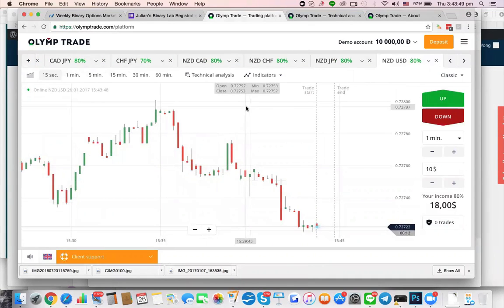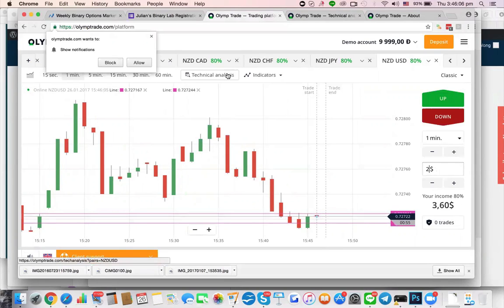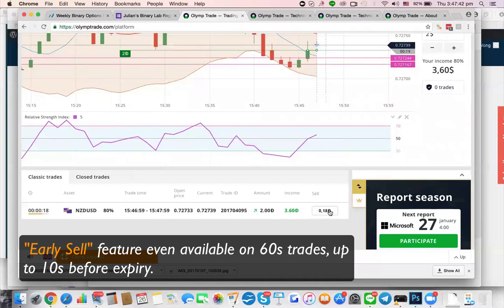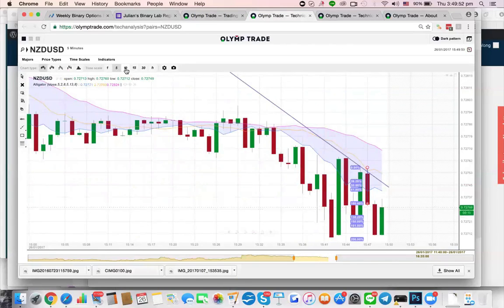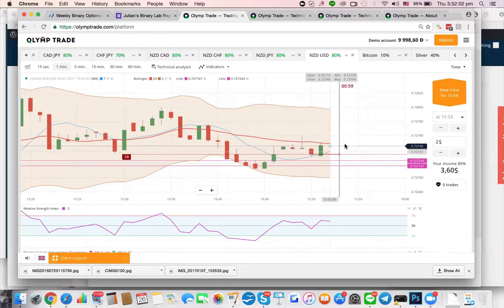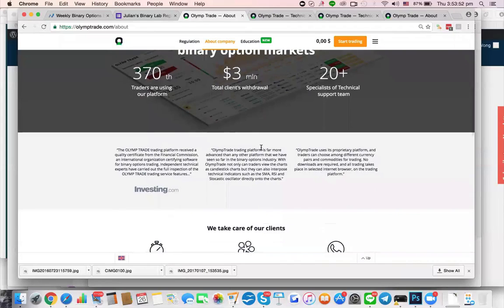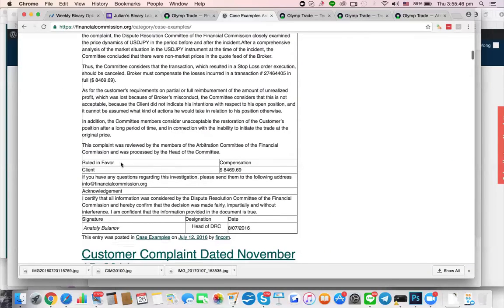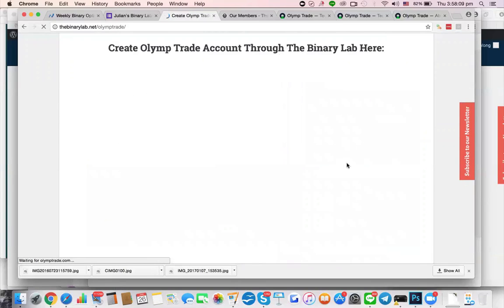Olymp Trade Broker Review and Platform Demonstration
Just as promised, a regulated Recommended Binary Broker
binary option broker that has wide web-based charting tool functionality, multiple tradable pairs, various expiry times, fast-execution and best part, trades starting from just $1. Check out this Olymp Trade Broker Review and Platform Demonstration I've done here to see what features are available.

This is definitely better than IQ Option because they let you switch between Classic Fixed Expiry and Count-down Timer trade expiry.

This is one of our latest regulated broker offerings to Recommended Binary Broker:
binary Lab members. Those opening your Olymp Trade broker accounts depositing $400 or more can also receive FREE access to Recommended Binary Broker
binary Lab daily webinars, trading tools, and our 24/7 global trader's mastermind community.

Good trading,

Julian Wong
Founder, Recommended Binary Broker:
binary Lab

P.s. Create your Olymp Trade account in just 5 seconds and see if you like it!